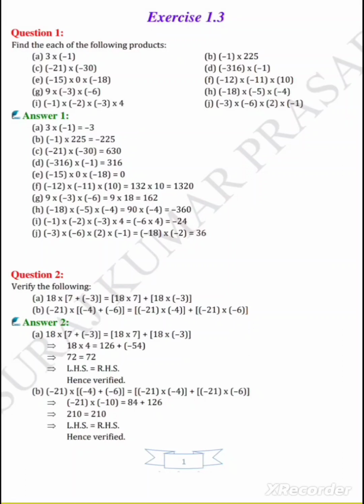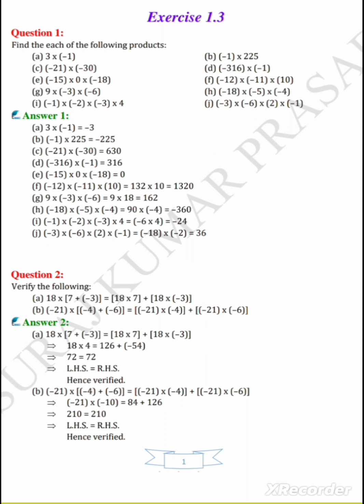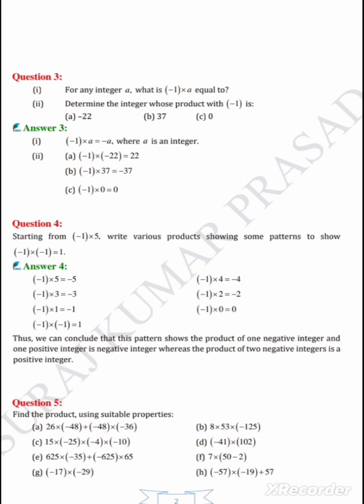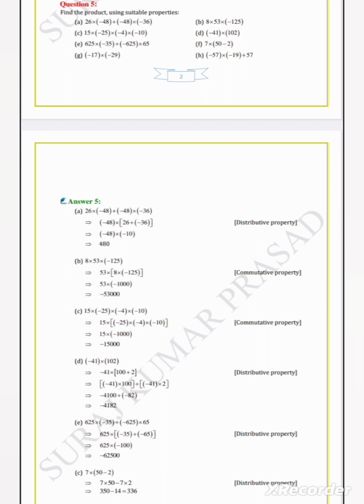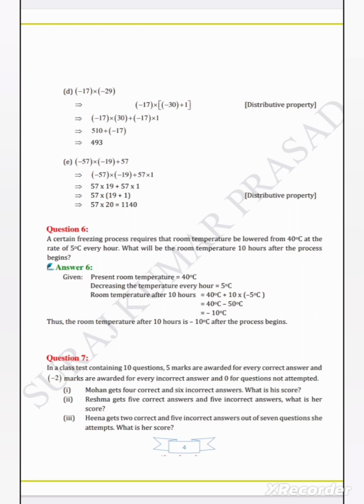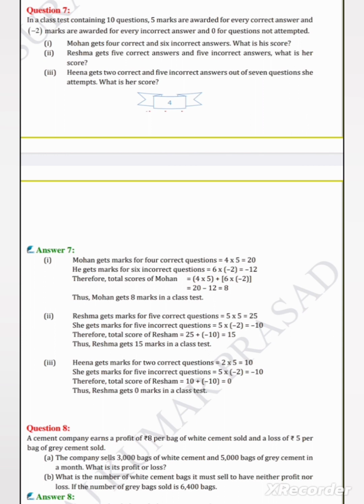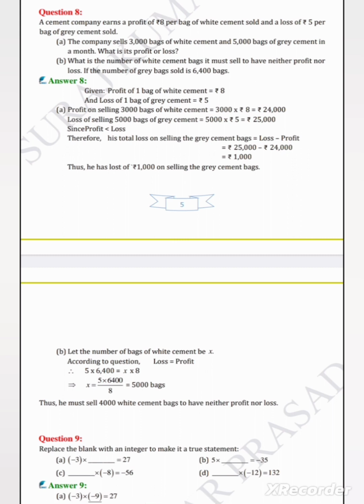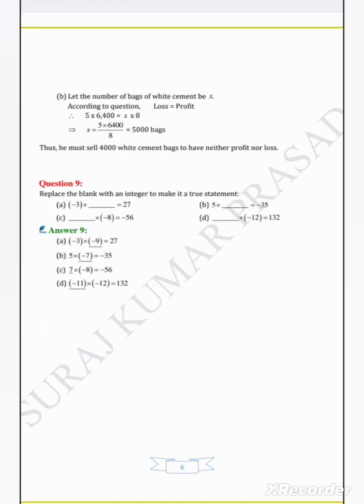Solution of Exercise 1.3 of Mathematics Class 7